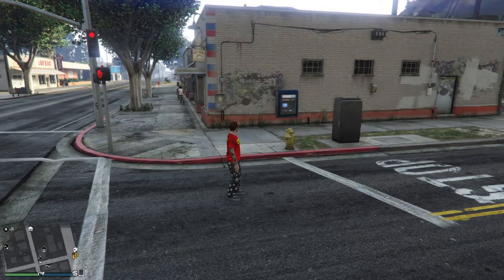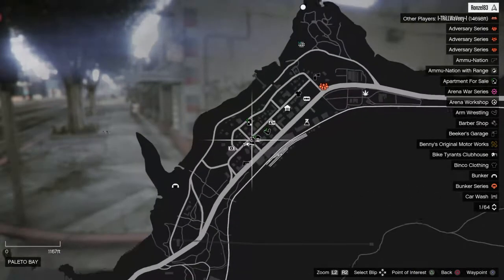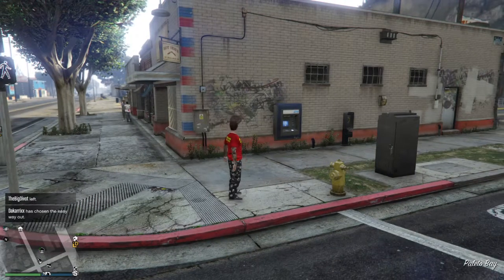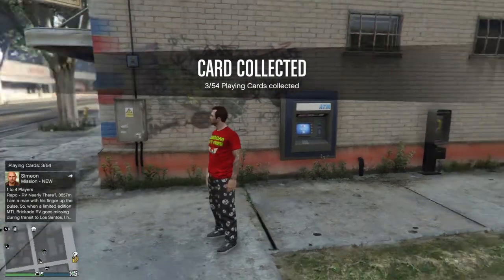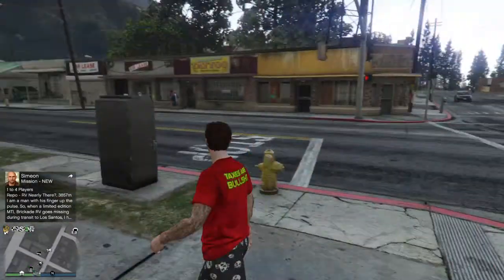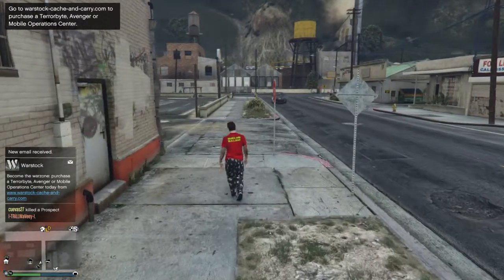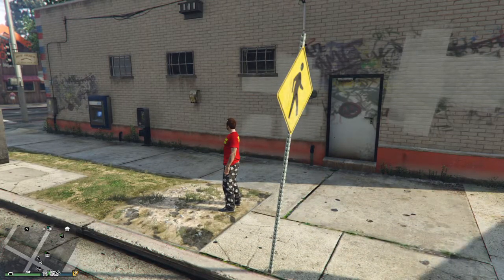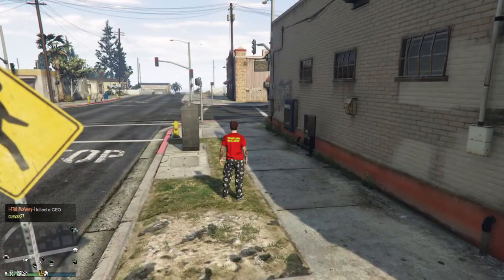Grand Theft Auto 5 Online Diamond Resort And Casino Playing Card Number 3 Collectible Location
This video shows Playing Card Location Number 3 in Grand Theft Auto Online. There are 54 Collectible Playing Cards That can be collected. Once you have collected all 54 Playing Cards you will unlock The High Roller Outfit in Grand Theft Auto Online in the Diamond Resort and Casino DLC.

You can track how many Playing Cards you've collected via the inventory section of the interactive menu.

Find Hidden Playing Cards throughout Los Santos and Blaine County to earn Casino Chips and RP. Collect them all to unlock Bonus Rewards and an Exclusive reward in Red Dead Online.